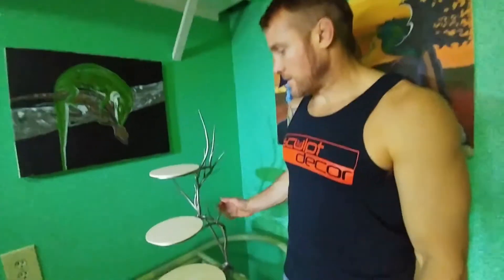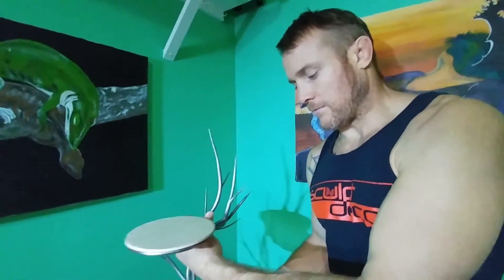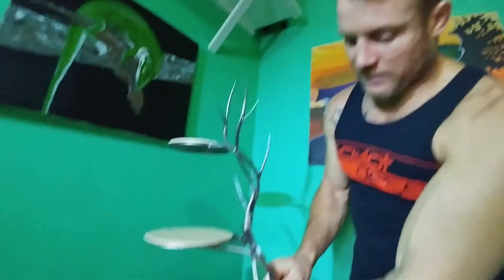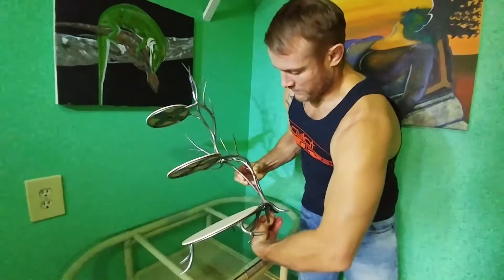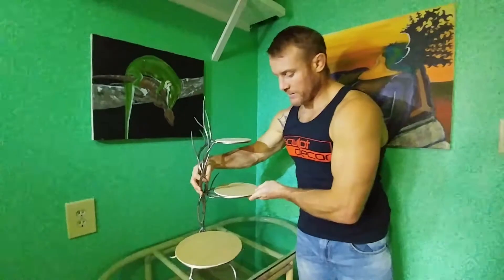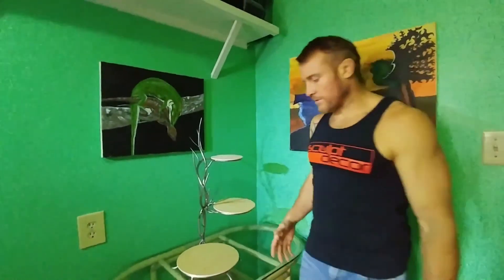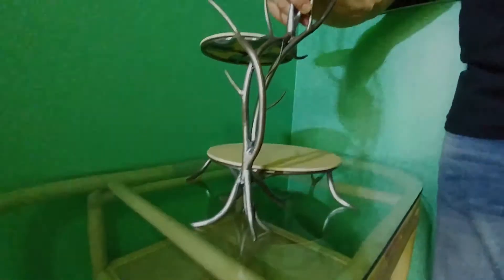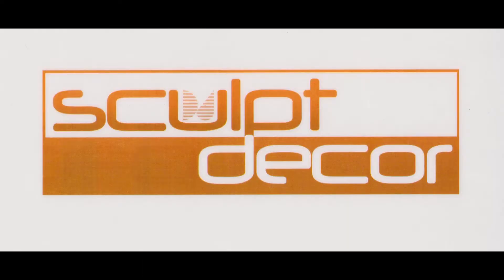Sculptdecor presents his 3 Steel Vine Dessert Stand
Dustin Weatherby created a 3-Tier Poseable Steel Vine Dessert Stand

 Or

Etsy Shop